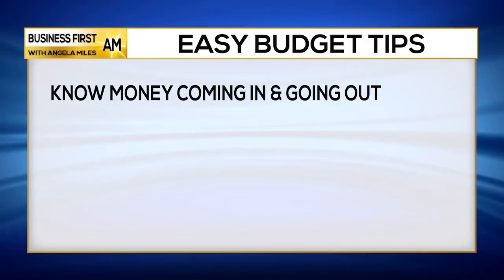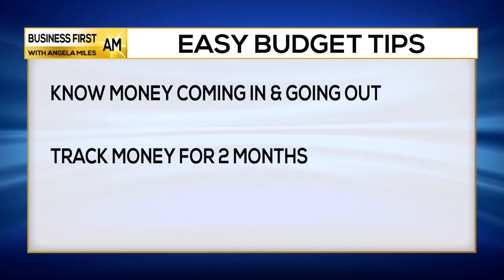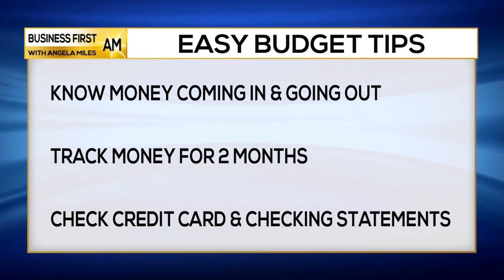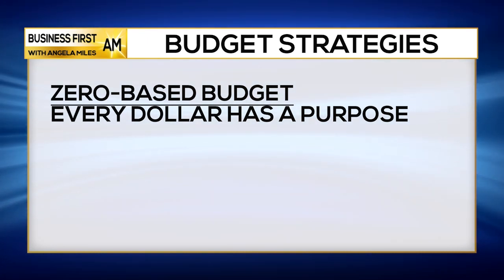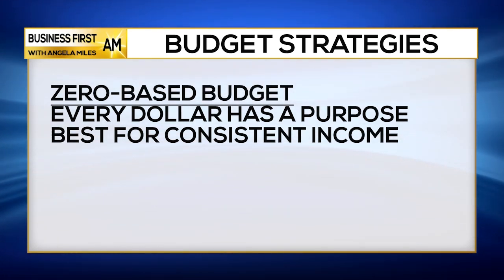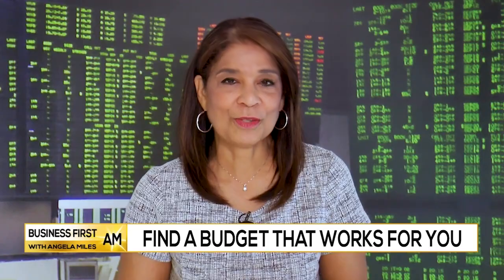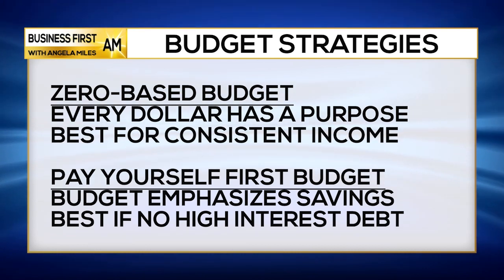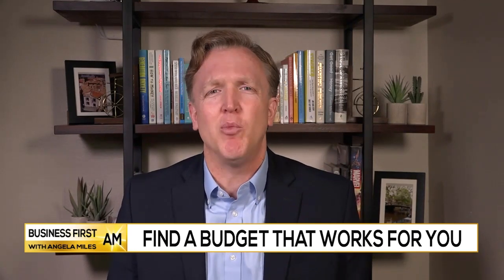Simple Steps To Set Up A Budget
Matt Schulz, Lending Tree @lendingtree